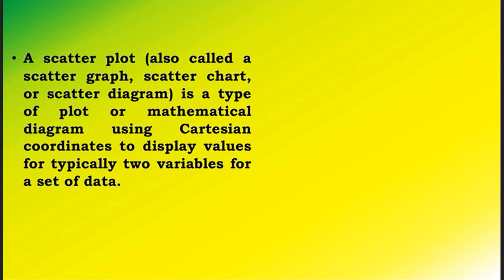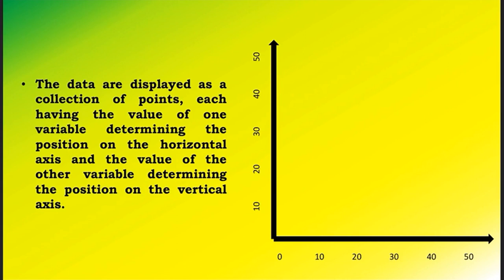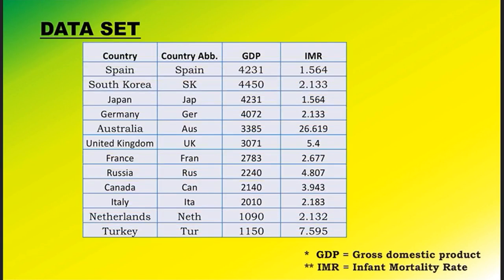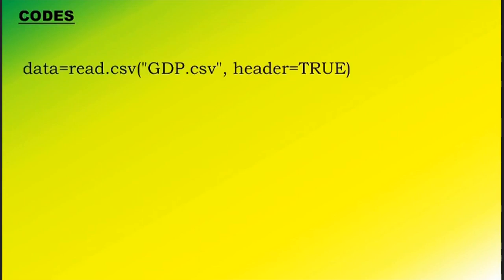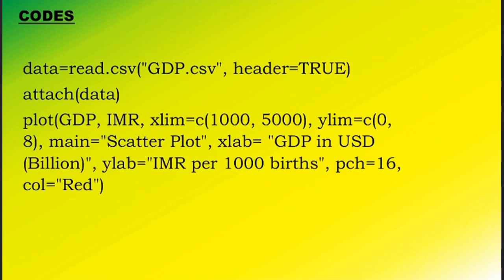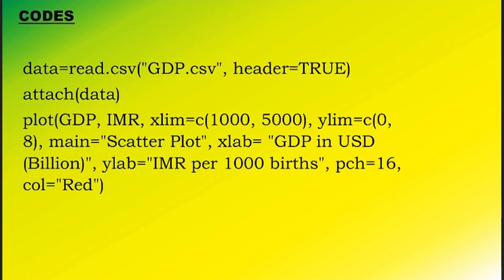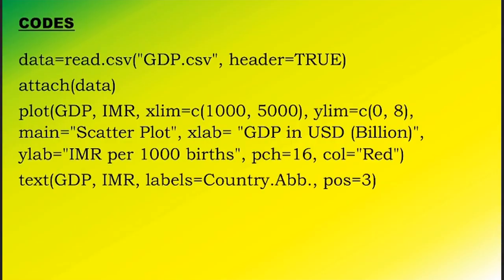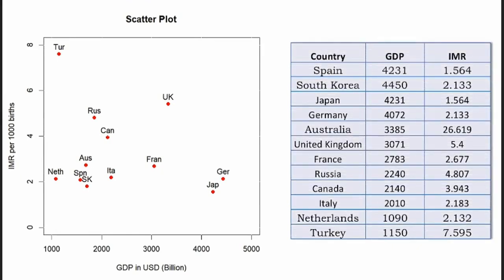Data Visualization: Drawing Scatter Plots in R for Beginners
Embark on a visual journey into data analysis with our latest tutorial on Drawing Scatter Plots in R. Whether you're a beginner or looking to enhance your R programming skills, this step-by-step guide empowers you to create compelling scatter plots for effective data visualization. Explore the intricacies of R graphics and uncover valuable insights as we demonstrate how to visually represent relationships in your datasets. Join us in this tutorial to master the art of drawing scatter plots in R and elevate your data analysis capabilities..